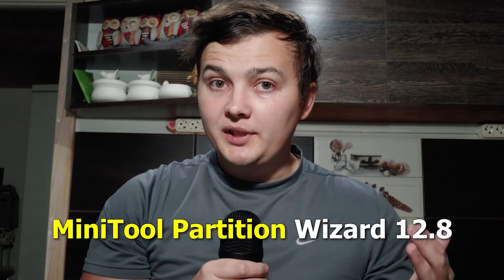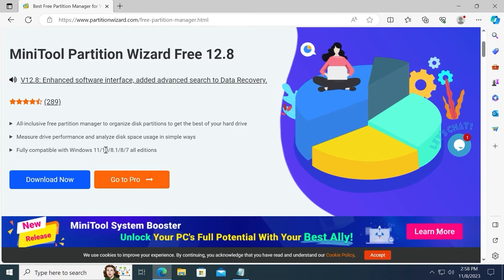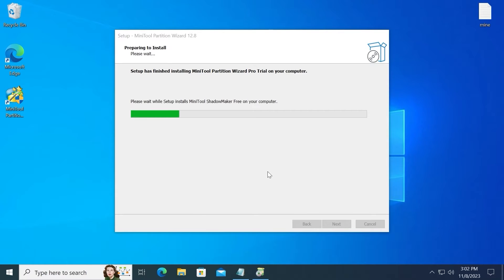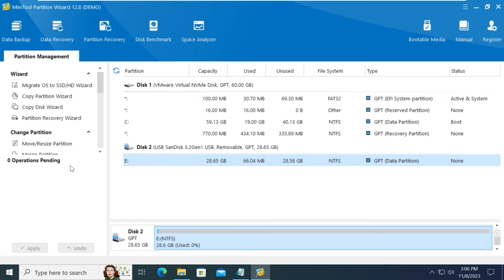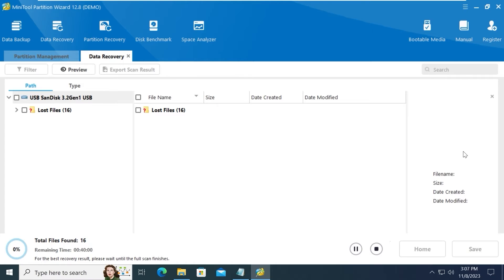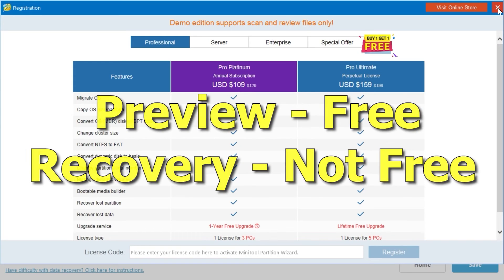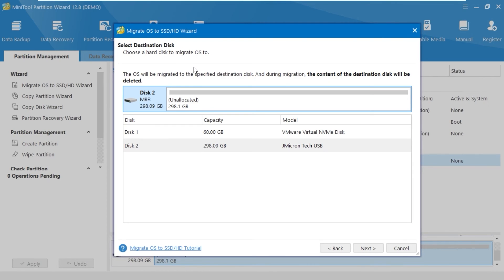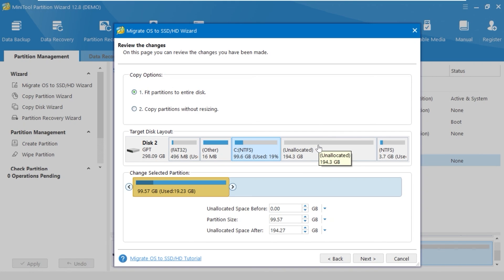Installing and Review MiniTool Partition Wizard 12.8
Today I will Install and Review MiniTool Partition Wizard 12.8.
This software is multifunctional, but today I will focus on the two most popular features which are Data Recovery and Windows Migration.

00:00 Introduction
00:17 Downloading MiniTool Partition Wizard 12.8
01:32 How to recover deleted files
03:19 How to migrate Windows
04:38 My conclusions